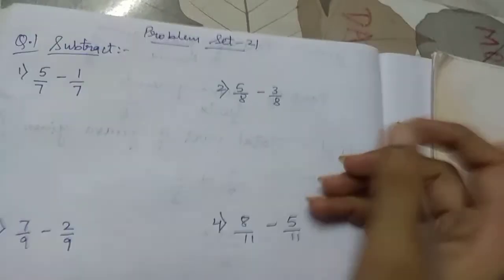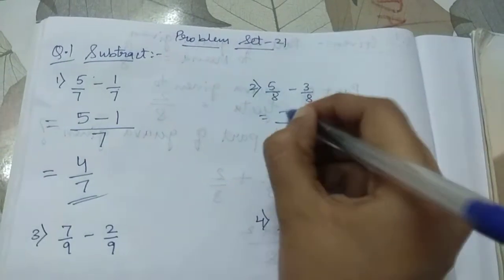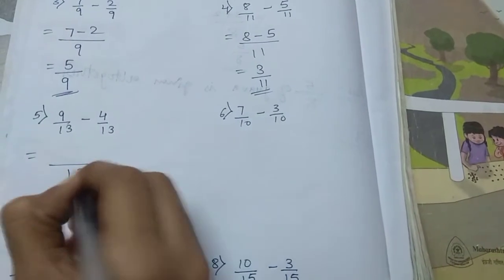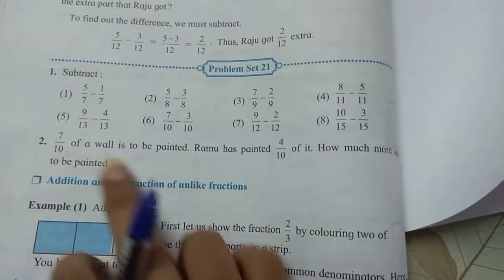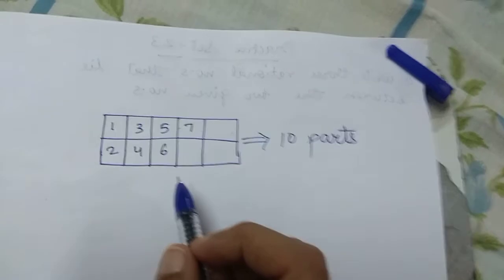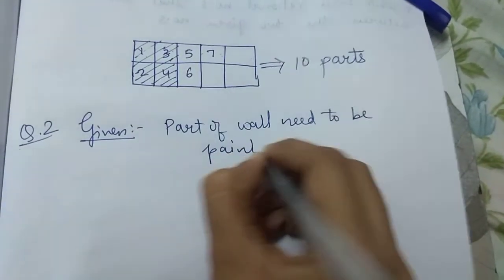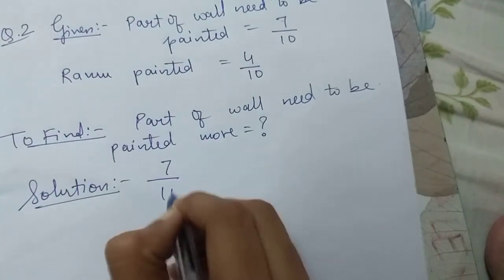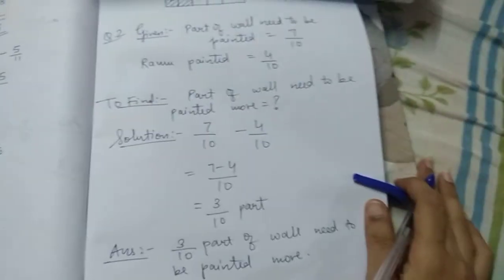5th Std problem set 21